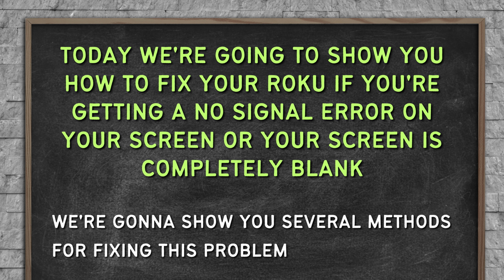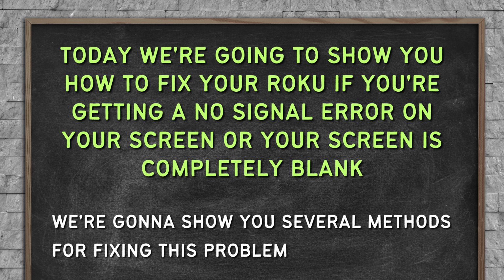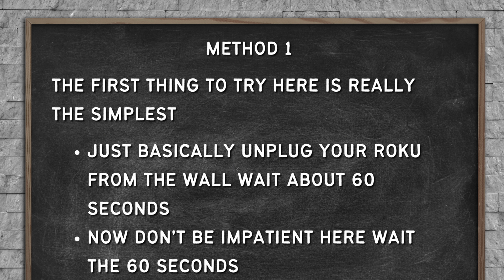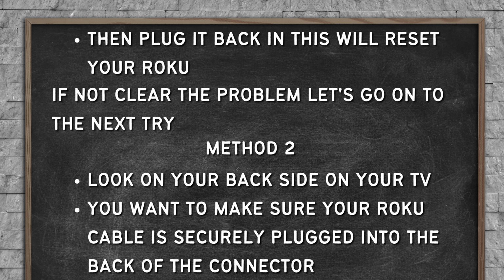How To Fix Roku No Signal (Step By Step Guide)